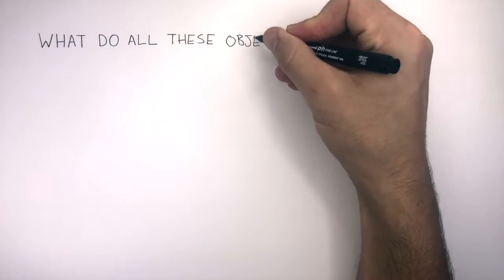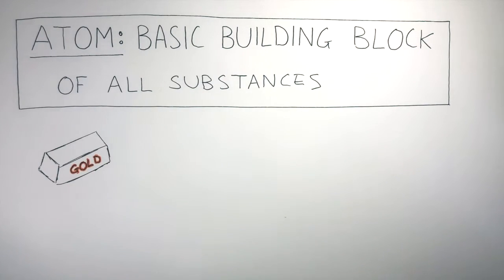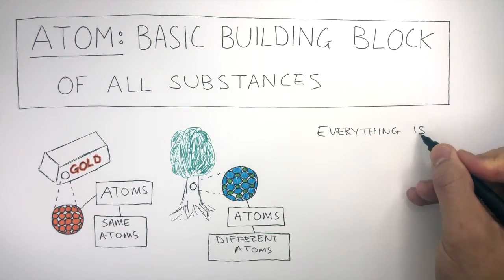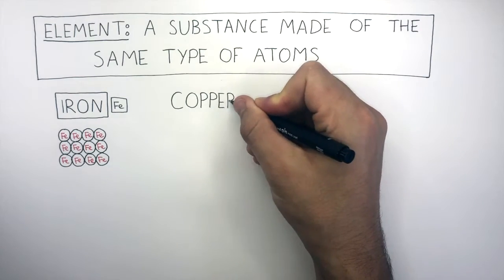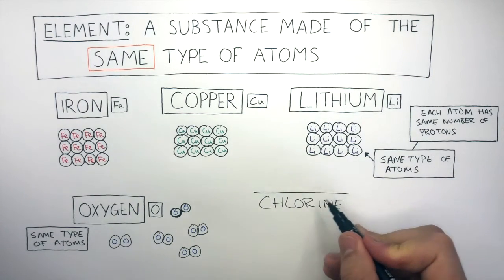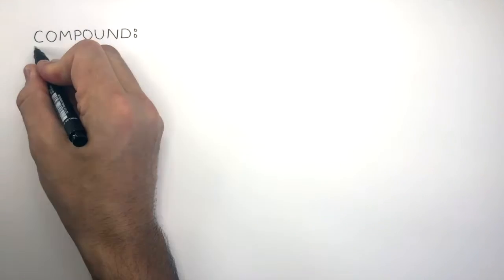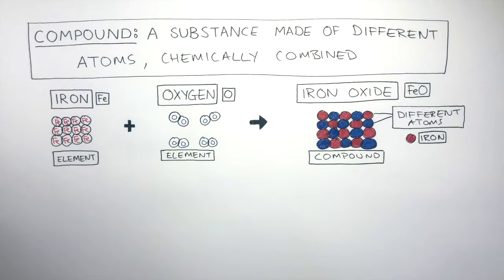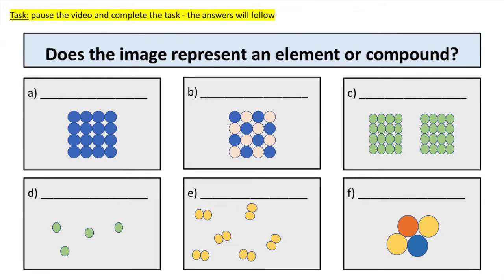GCSE Chemistry – Atoms, Elements and Compounds Explained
This GCSE Chemistry video explains atoms, elements and compounds clearly and simply for exam success.

In this video, GCSE students learn the differences between atoms, elements and compounds in GCSE Chemistry. The lesson explains what atoms are, how elements are made of one type of atom, how compounds are formed from different elements chemically bonded together, and how these ideas appear in exam questions.

This video is designed for GCSE Chemistry revision and supports students studying AQA GCSE Chemistry, OCR GCSE Chemistry, and Edexcel GCSE Chemistry. It is suitable for Year 9, Year 10, and Year 11 students and covers a core topic in atomic structure and chemical substances.

Students will develop understanding of atomic structure, elements, compounds, chemical bonding, chemical formulae, and common GCSE Chemistry exam questions. These ideas are frequently assessed across all major GCSE Chemistry exam boards.

GCSE Chemistry keywords related to this video include atoms elements compounds GCSE Chemistry, differences between atoms elements and compounds, atomic structure GCSE, chemical bonding GCSE, GCSE Chemistry basics, AQA GCSE Chemistry atoms, OCR GCSE Chemistry compounds, and Edexcel GCSE Chemistry elements.

This video directly supports the GCSE Chemistry specifications for AQA, OCR, and Edexcel and helps students prepare for exam questions on atoms, elements, and compounds.

GCSE Chemistry exam topic: basic chemical concepts.
Supports AQA, OCR, and Edexcel GCSE Chemistry revision on atoms, elements, compounds, and chemical symbols.

Related topics include mixtures, chemical equations, and atomic structure.